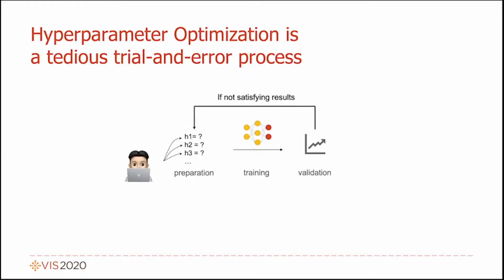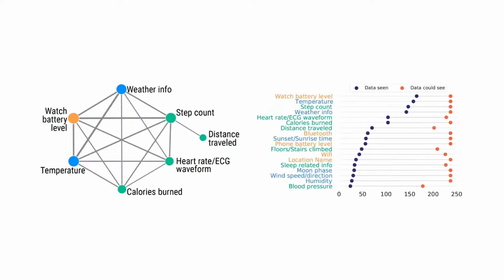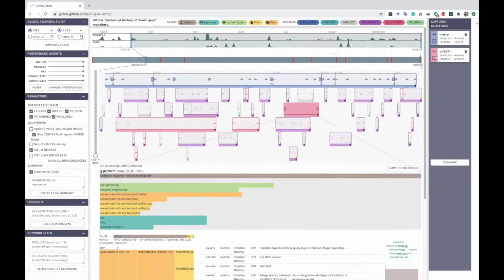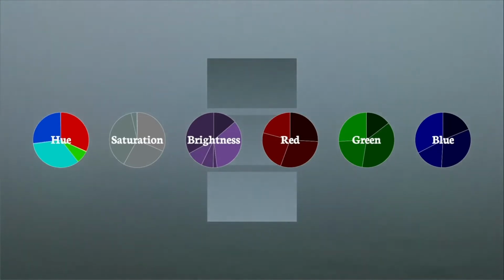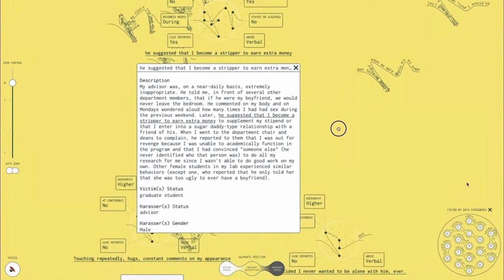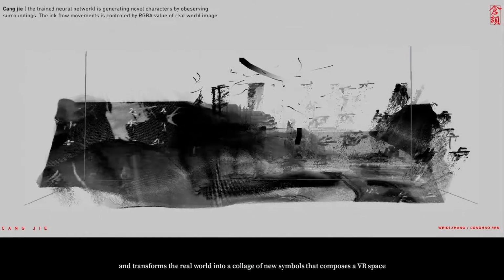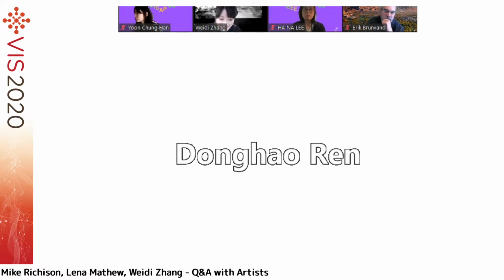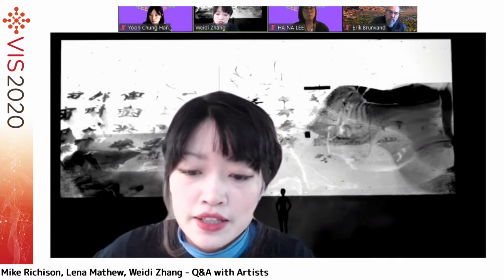VIS 2020: VIS Arts Program - VISAP Opening Event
Session start: Tue Oct 27 14:00 UTC-06:00
Session end: Tue Oct 27 15:15 UTC-06:00
Session Chair(s): Erik Brunvand, Yoon Chung Han, Carmen Hull, Maria Lantin
    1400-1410: Introduction by Erik Brunvand, Yoon Chung Han, Carmen Hull, Maria Lantin
    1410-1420: VISAP Fast Forward by VISAP Artists
    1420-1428: Electo Electro 2020 by Mike Richison
    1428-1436: Visum: Beyond the Physical Eye by Lena Mathew
    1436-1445: Cangjie by Weidi Zhang and Donghao Ren
    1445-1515: Q&A with Artists by Mike Richison, Lena Mathew, Weidi Zhang